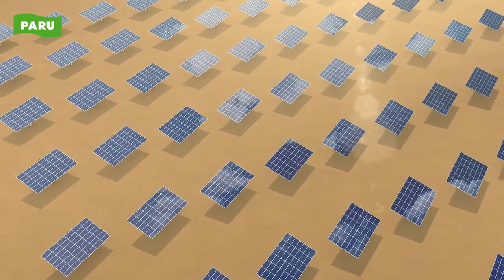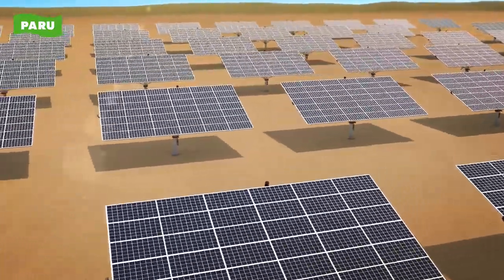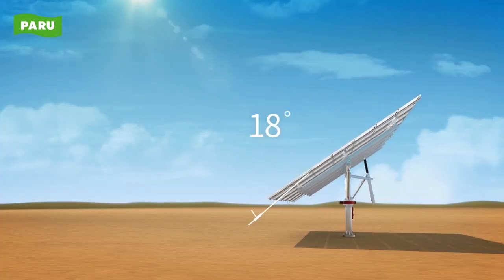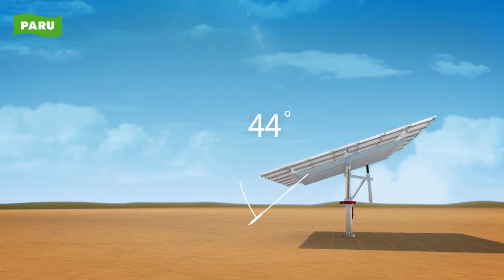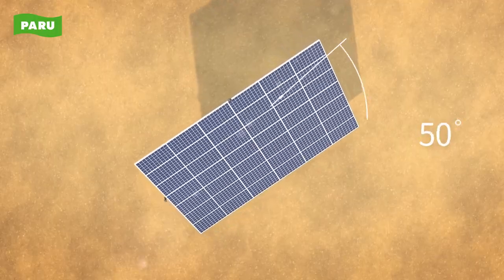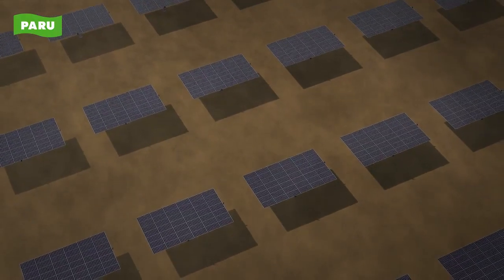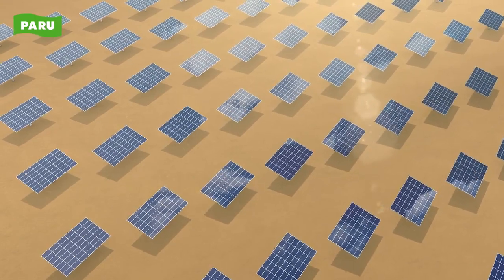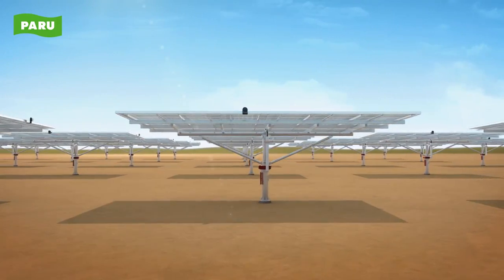Dual Axis Tracker Introduction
Show you the dual axis tracker construction details